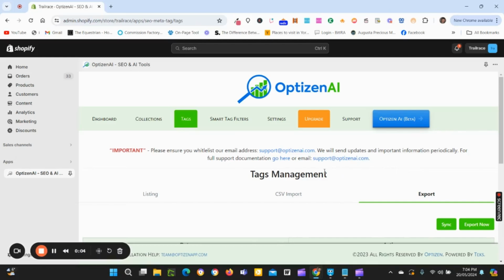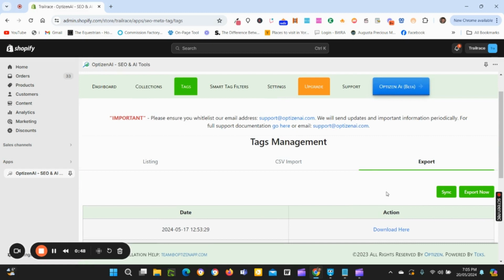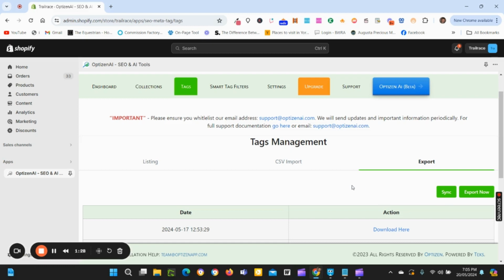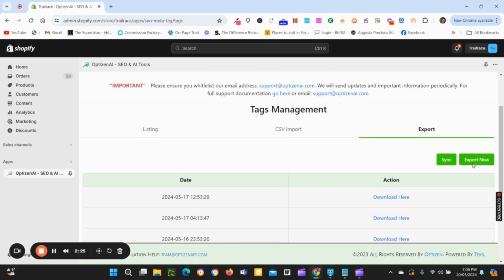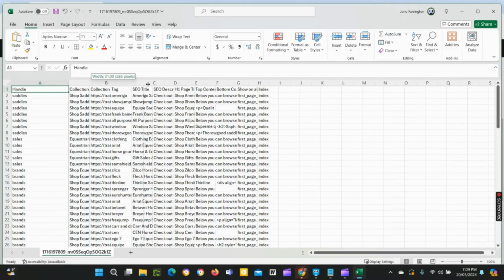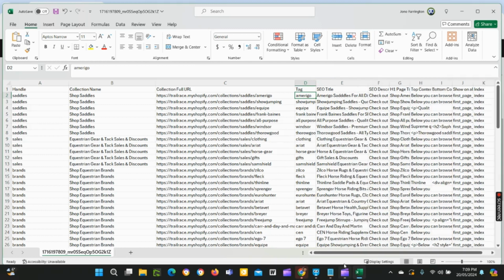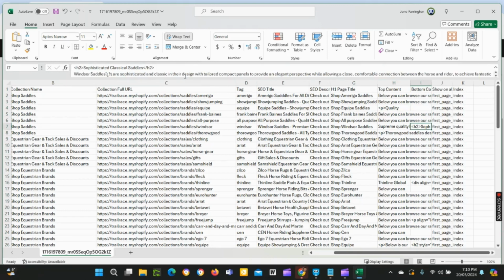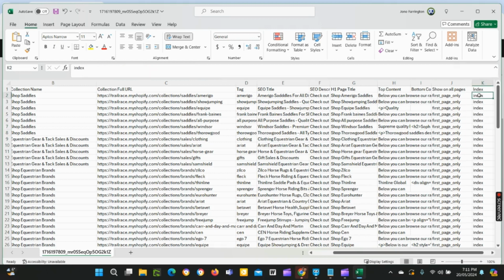Exporting Shopify Tag Pages / Sub Collections To a .csv File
This video explains how to use OptizenAI to export tag pages / sub-collections for backup or to make edits and adjustment in bulk, ready to re-import back to Shopify.